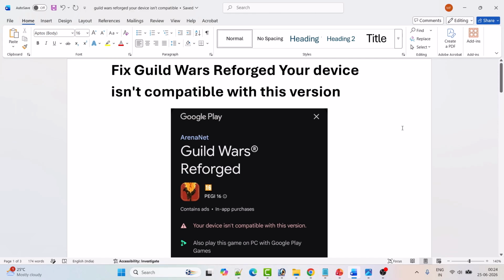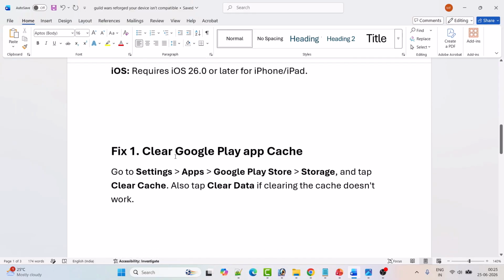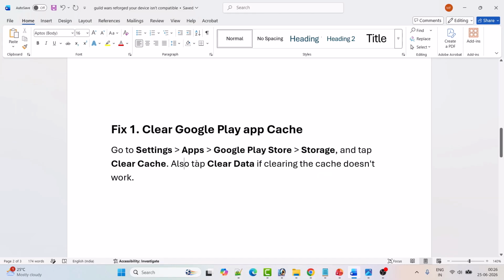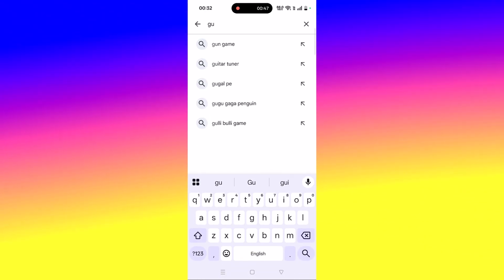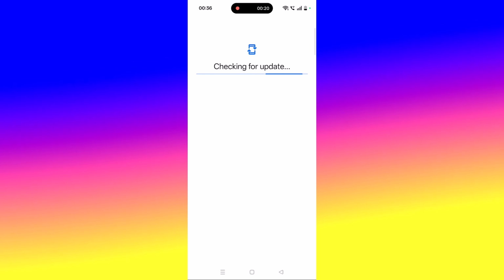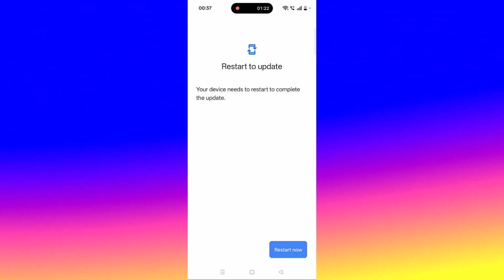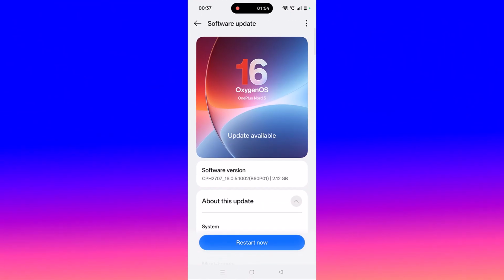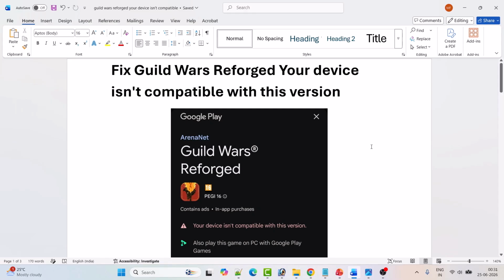Fix Guild Wars Reforged Your device isn't compatible with this version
Fix Guild Wars Reforged Your device isn't compatible with this version error when you try to download or install it from Play Store on Android device.